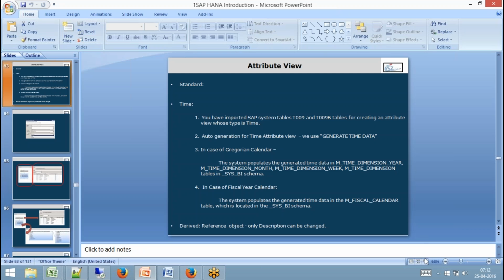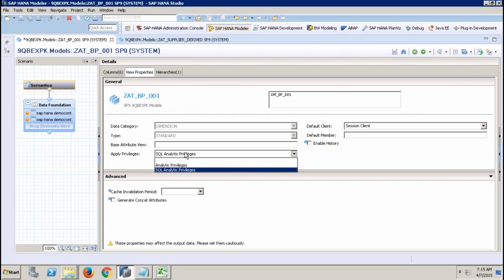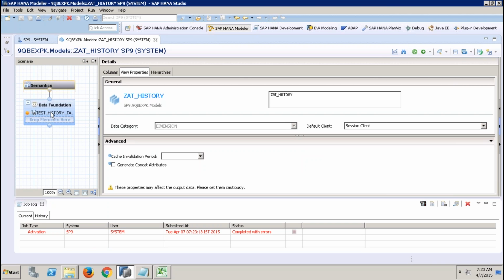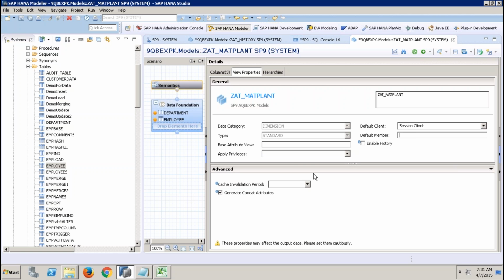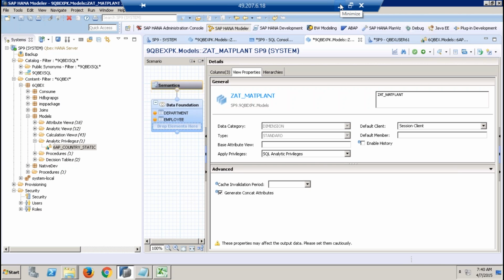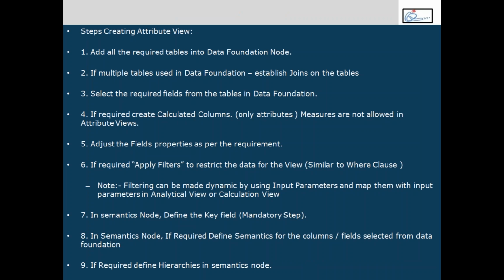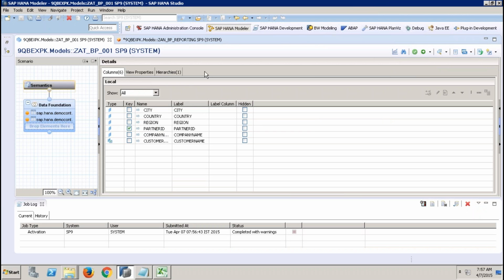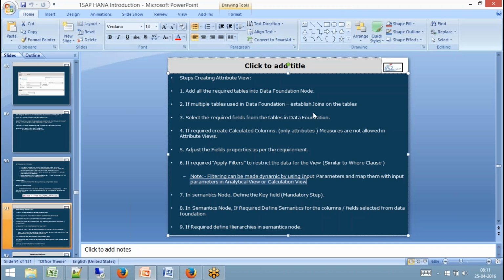SAP HANA DAY 23